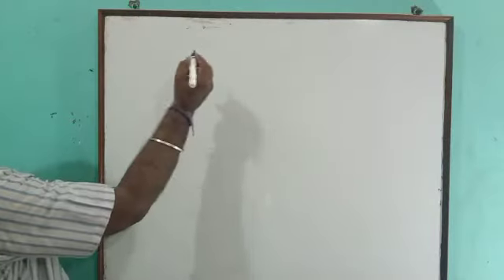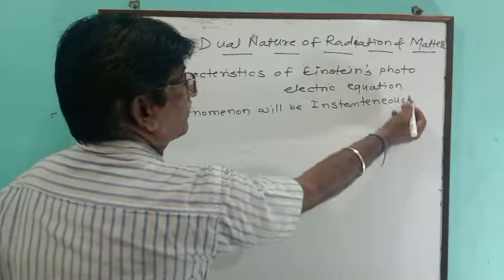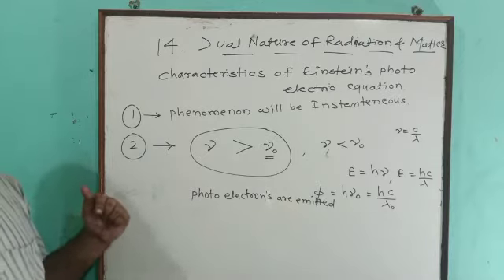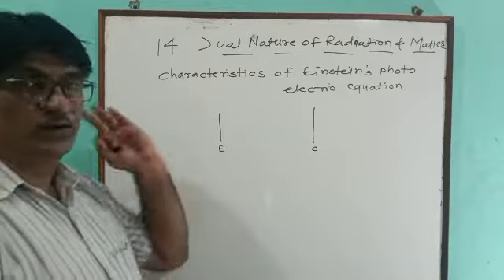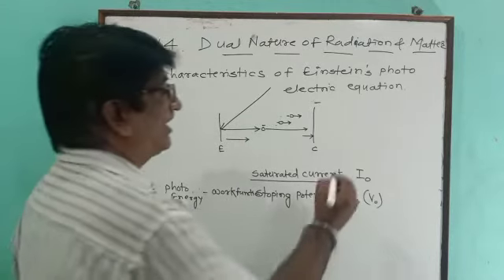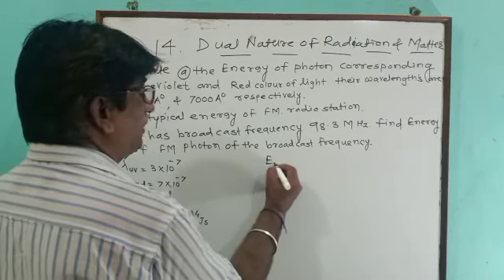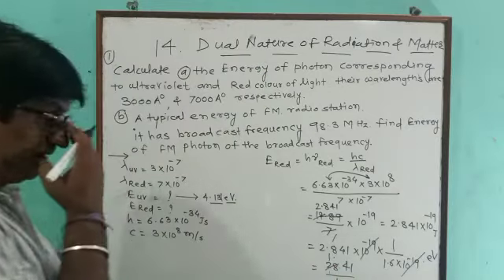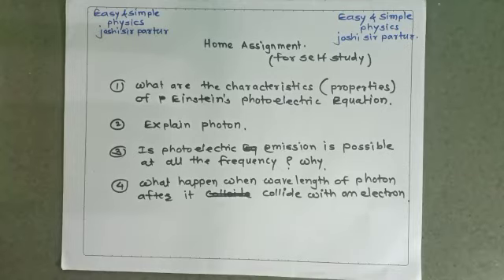CHARACTERISTICS OF EINSTEIN'S PHOTOELECTRIC EQUATION . (OBSERVATIONS) |10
In this video it shows about the observations or the characteristics of photoelectric equation for chapter 14. Dual Nature Of Radiation and matter .
for XII standard students.